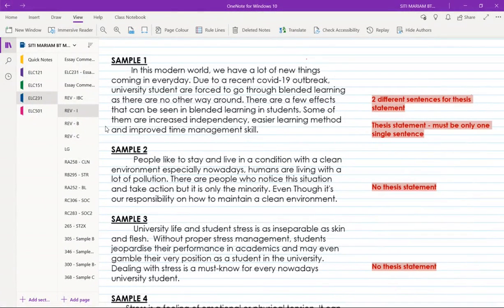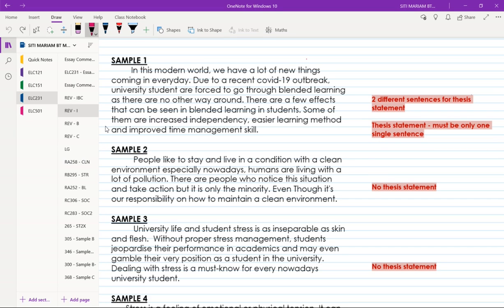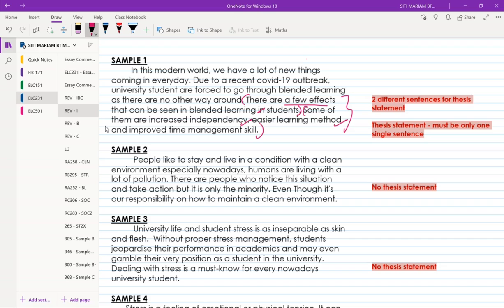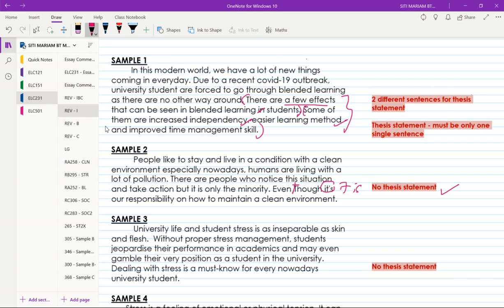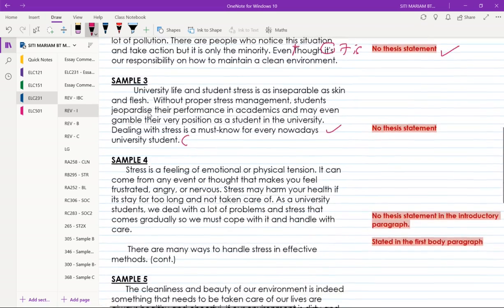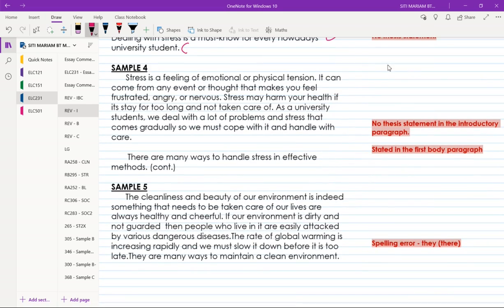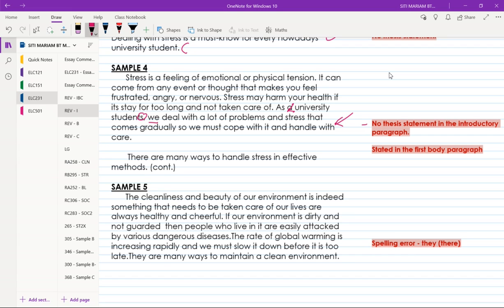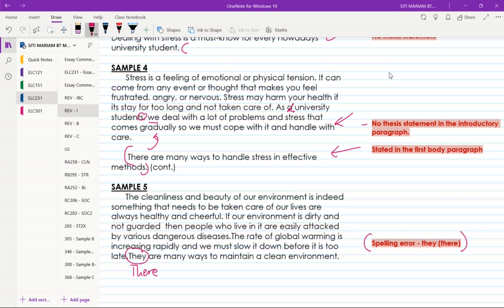Introductory Paragraph - Commentaries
Introductory paragraph marking commentaries